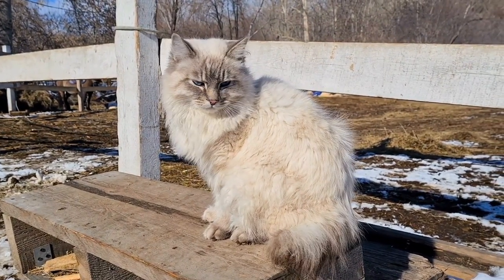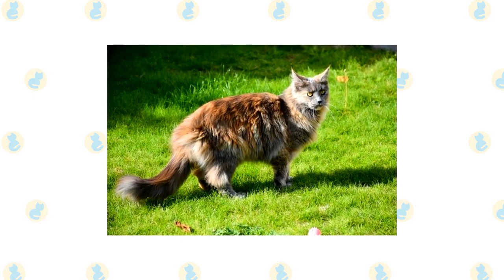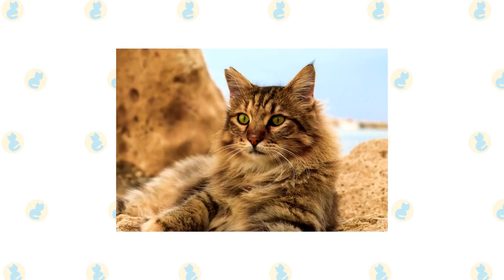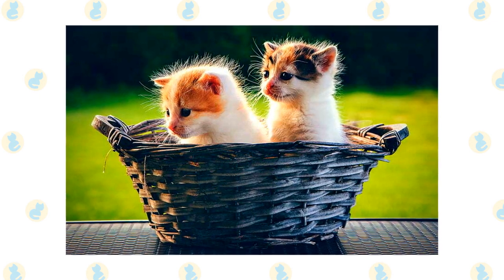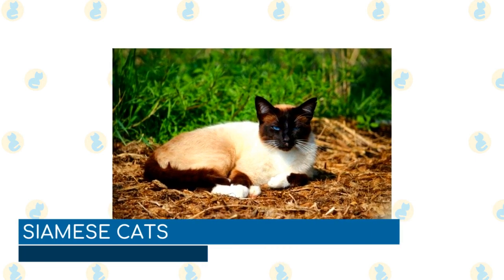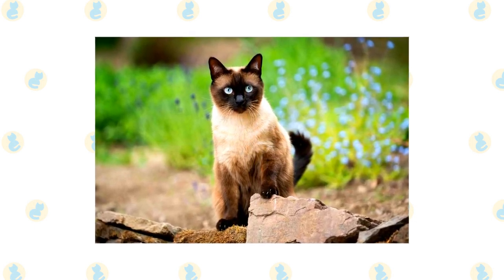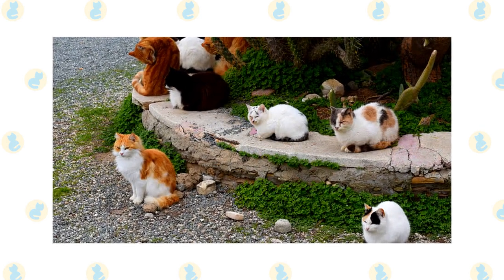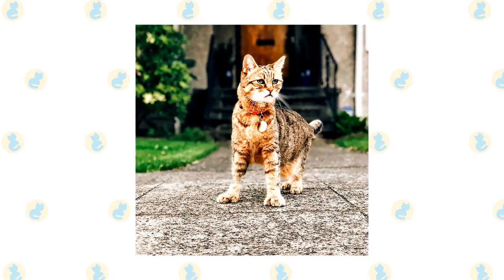6 Barn Cat Breeds Suited for the Farm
Having a few cats on the farm will most certainly provide you with far more benefits than downsides. These felines have a tendency to take issues into their own hands, keeping order where it is due. If you're concerned about the vermin population around your house and in your barn, cats are a simple solution.

If you're searching for a feline farmhand to help out, here are six of the greatest cats you can bring on board.